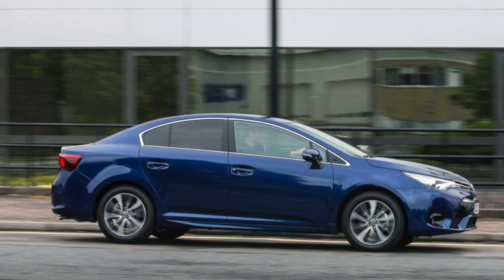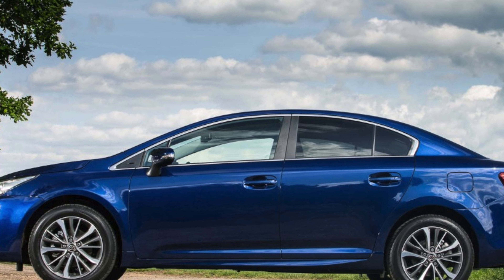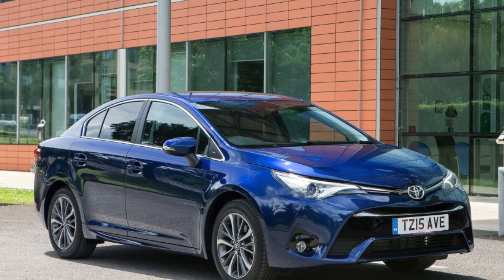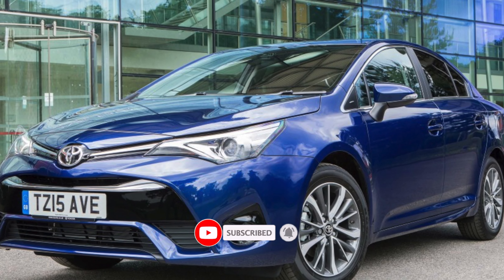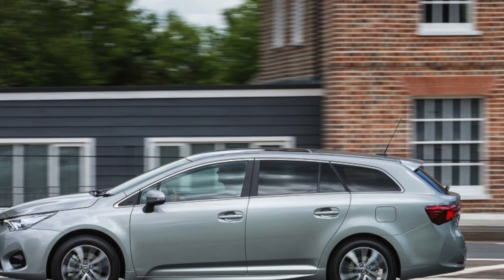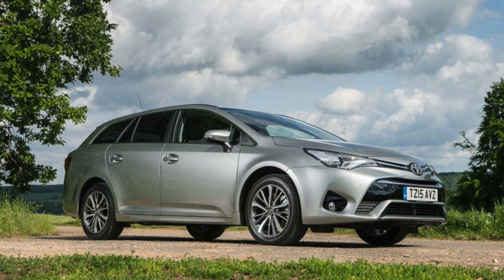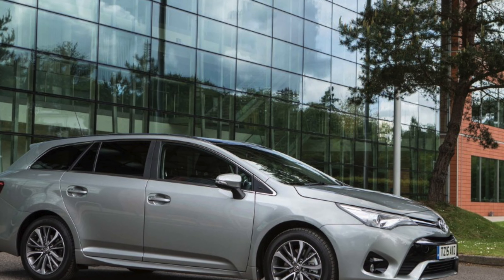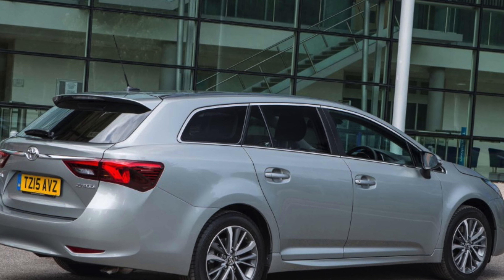Toyota Avensis 3 Problems | Weaknesses of the Used Toyota Avensis T270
Should you buy a used Toyota Avensis T270? Pros and cons, maintenance costs and common problems of the Toyota Avensis 3.

Transmission problems
Engine reliability